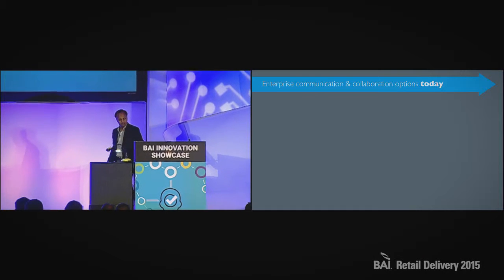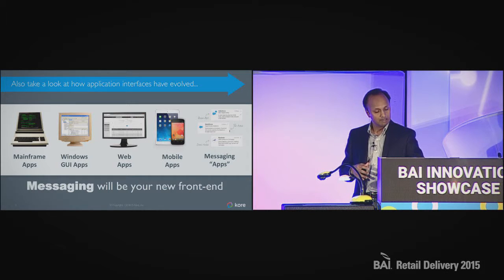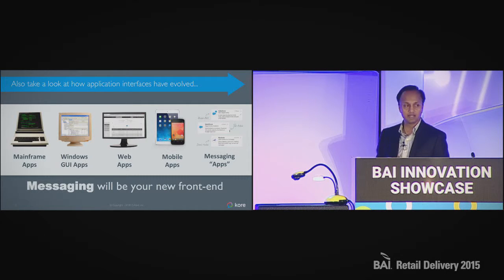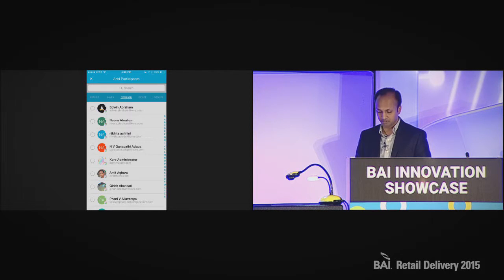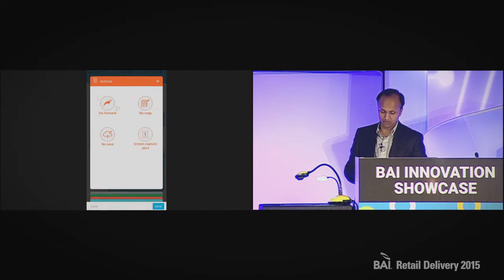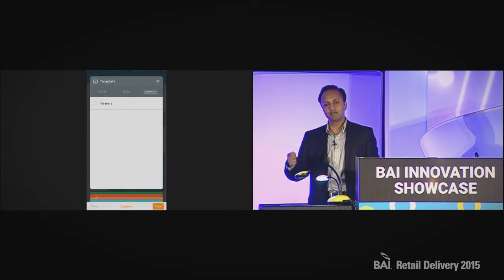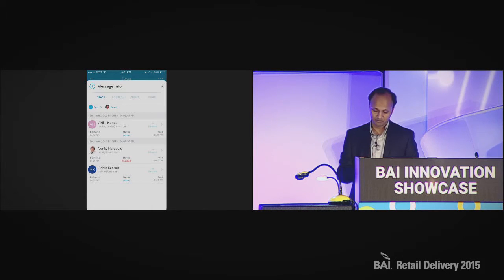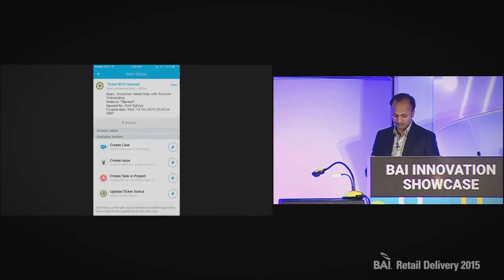Kore, Inc. Demo - BAI Innovation Showcase at BAI Retail Delivery 2015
Messaging: The New Front End for Banking
Amit Aghara, VP, Solution Engineering, Kore, Inc.

Kore's secure, enterprise-grade messaging platform enables messages to become the new interface for interactions between banks, customers, and systems while mitigating risk. This demo will show how Kore can transform how the financial industry works by providing one platform for team collaboration, customer engagement, alert notifications, and much more.